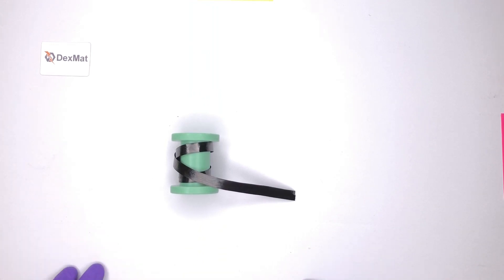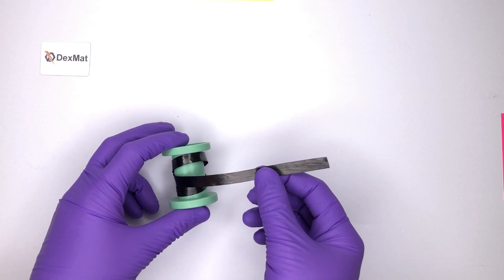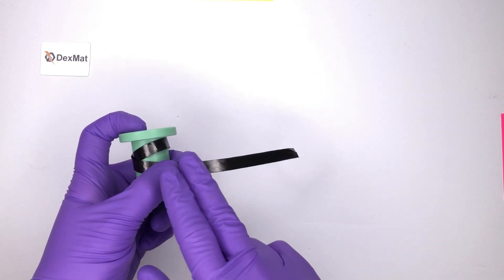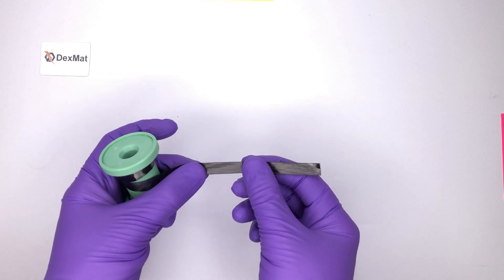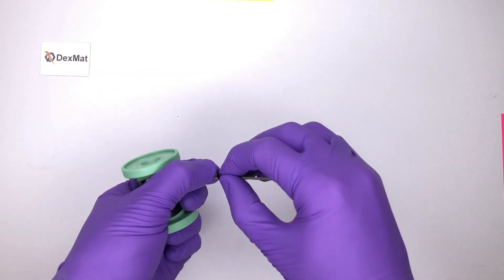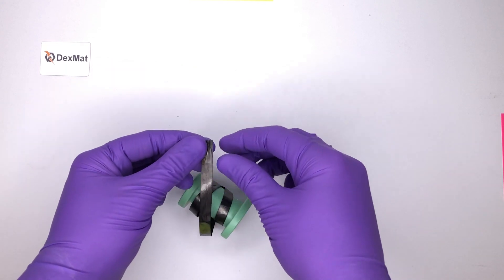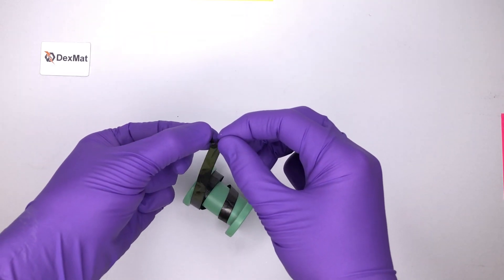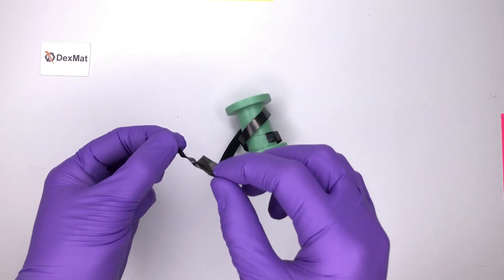DexMat Carbon Nanotube Film: Will it Tear?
The films and yarns manufactured by DexMat are made from well-aligned carbon nanotubes; they are resistant to breaking or tearing across the direction of that alignment.

However, when working with these materials it is helpful to keep in mind that their toughness is much lower when the aligned layers are pulled apart. As this video demonstrates, it is difficult to cut or tear our carbon nanotube film "crosswise", but the same film can easily be torn into strips "lengthwise". The same is true for cutting with a scissors or razor.

To see more demonstration videos and to learn about our products,